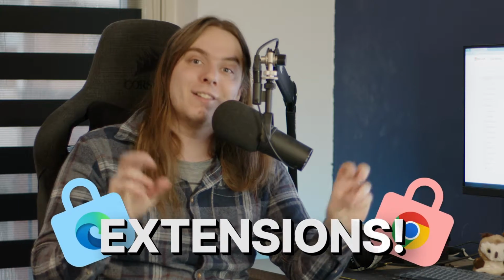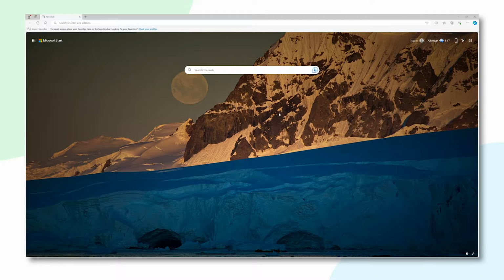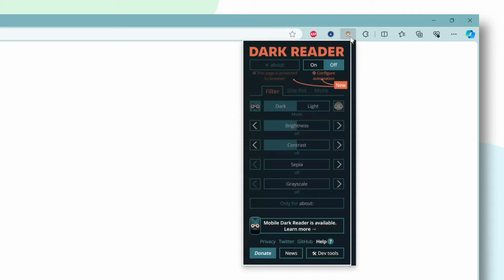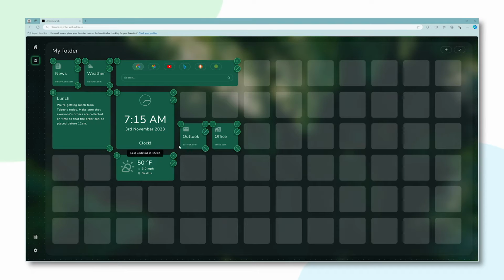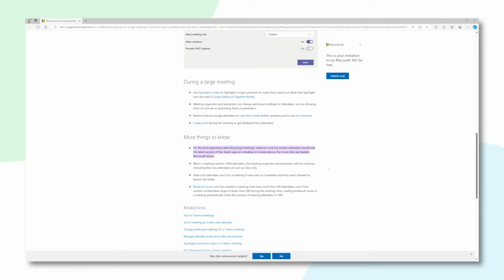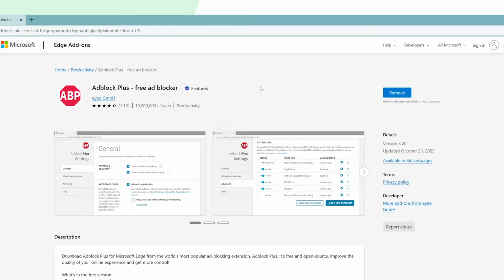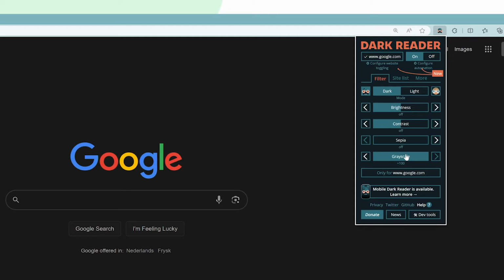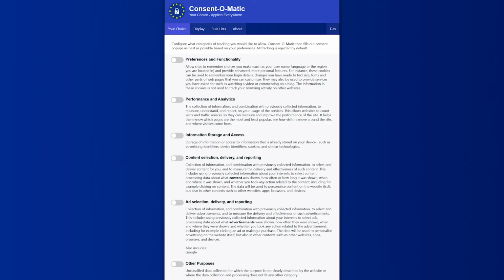What are the best Microsoft Edge extensions?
The stock Microsoft Edge experience is already pretty nice. But what if you can improve your experience even further by adding more features? You can do that with extensions! And in this video we go over five of the best extensions selected by our crew.

Written, hosted, shot & edited by:
Mitch Wensveen